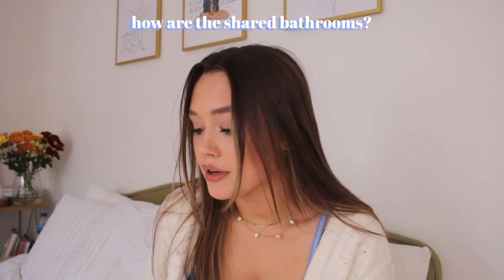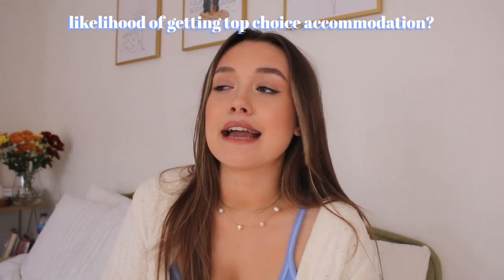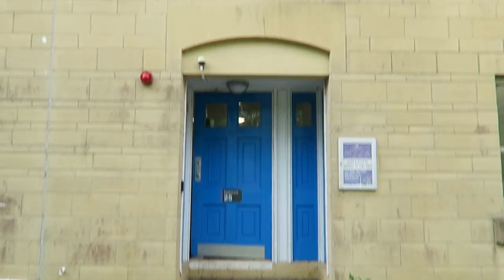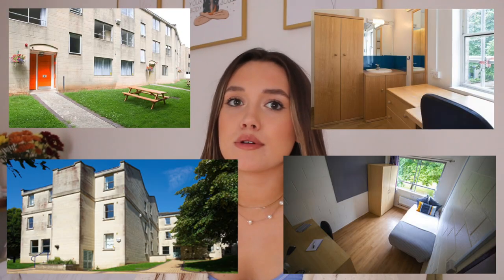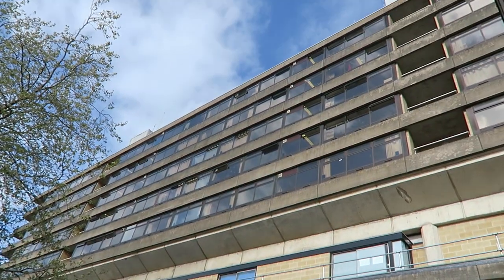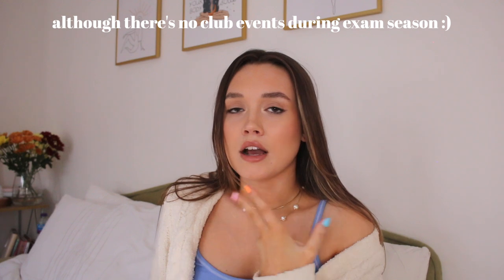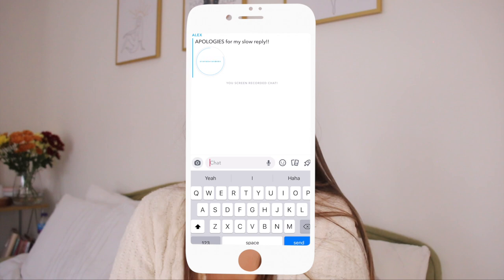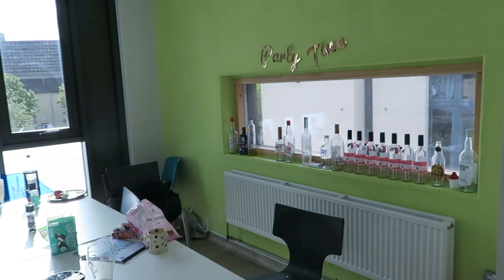student accommodation 101 @ BATH with insider info, reviews + videos! WATCH BEFORE APPLYING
RATING ALL THE STUDENT ACCOMMODATIONS IN BATH!

STUDENT BUDGETING GUIDE & worksheets!

Other Info ♡
Some photos used in my thumbnails are from Pinterest!